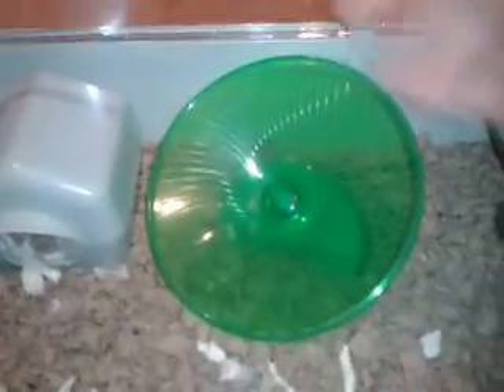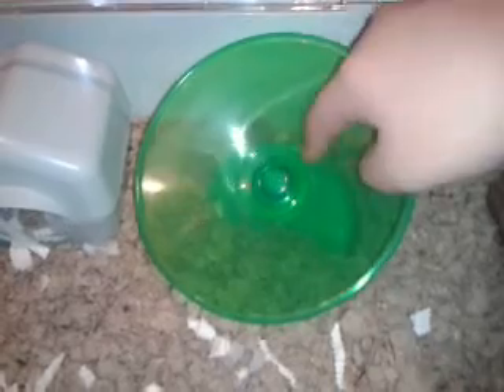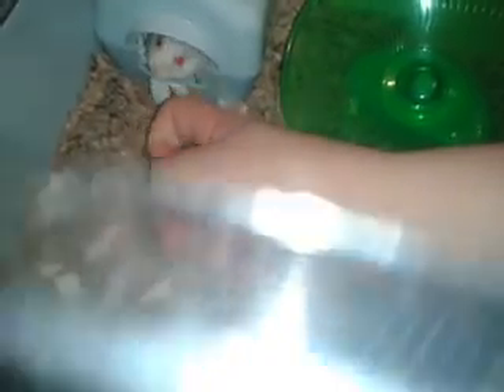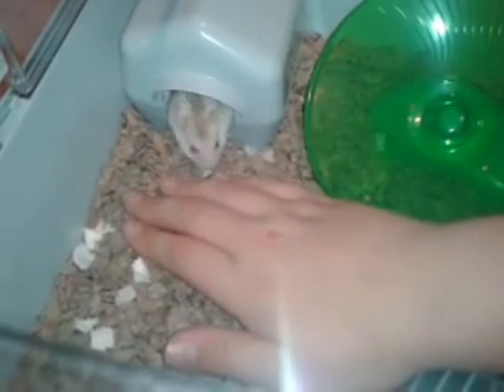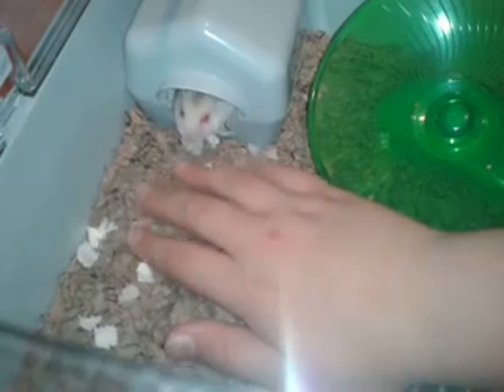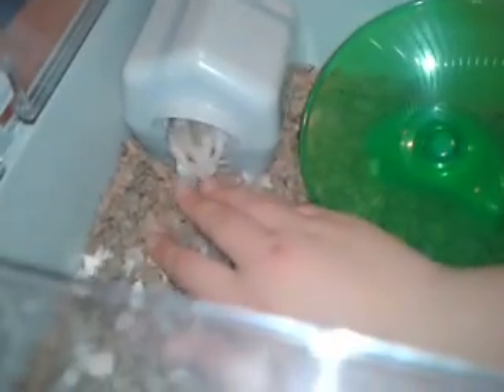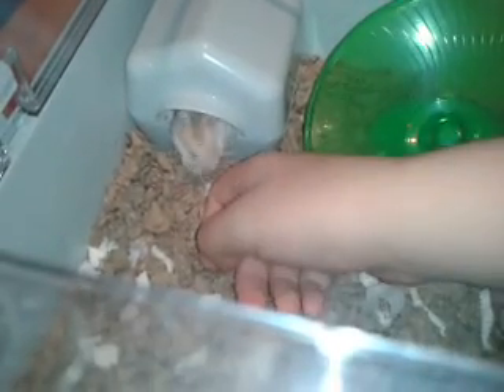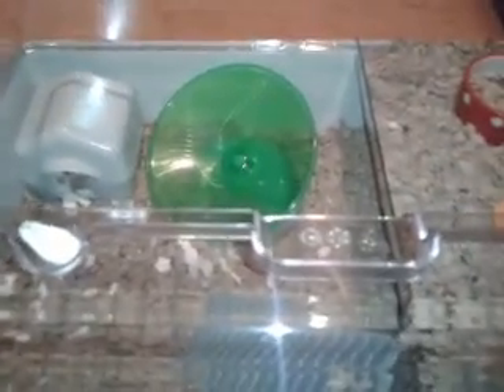Russian Dwarf Hamster Care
This is how to setup your russian dwarfs hamster cage
Here are the links to the set